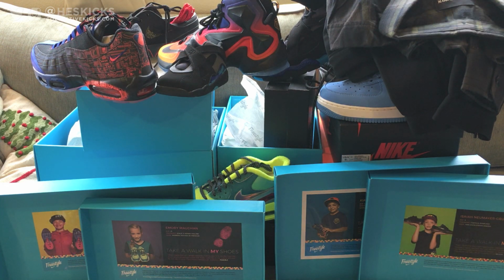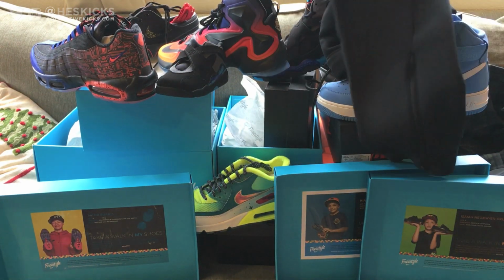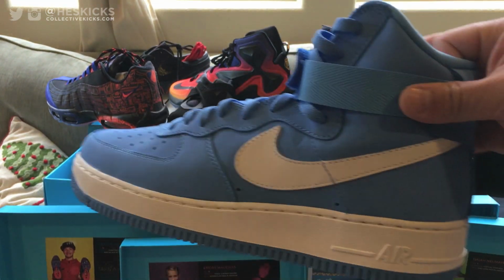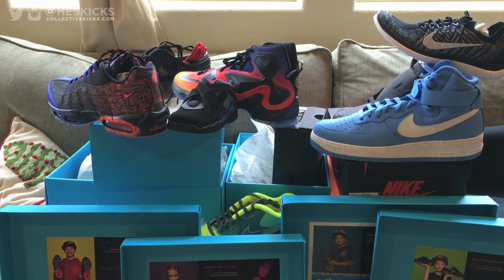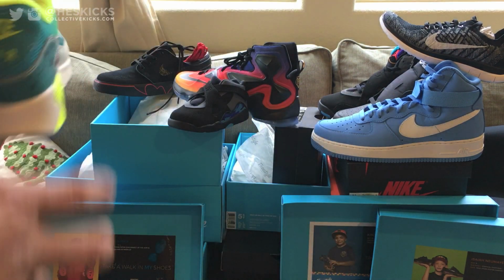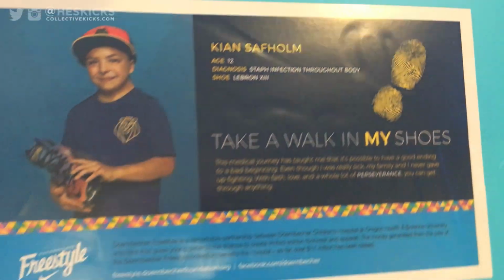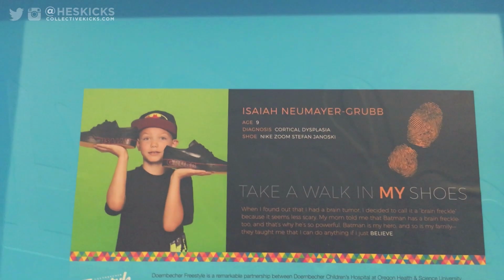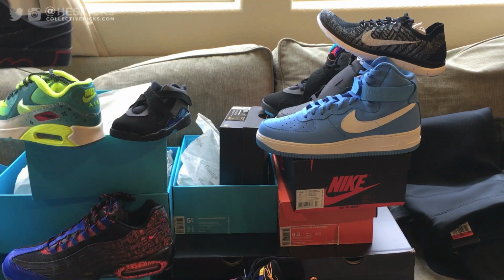NIKE HAUL! NIKE x DBs IN STOCK?!?! (12 PICKUPS DEC 2015)